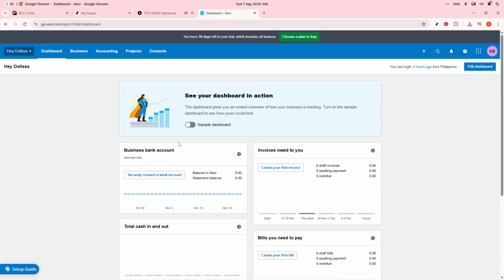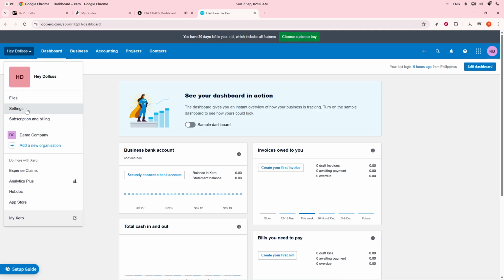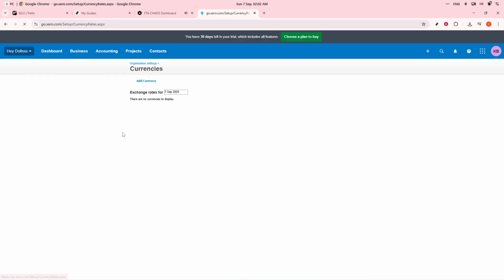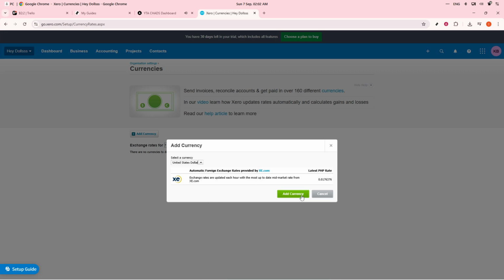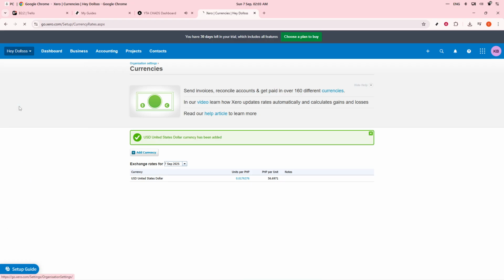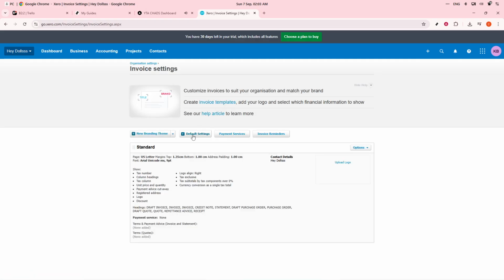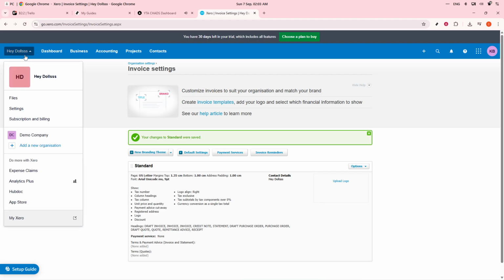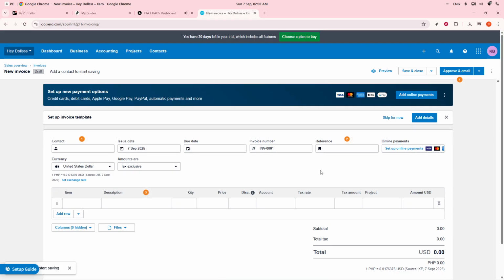How to Add Multi Currency on Xero Complete 2025 Guide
Expand your business globally by learning how to enable multi-currency in Xero! This complete 2025 guide walks you through setting up multiple currencies, managing exchange rates, and handling transactions in different currencies seamlessly. Learn step-by-step how to configure multi-currency settings, invoice clients in their preferred currency, and reconcile accounts accurately for smooth financial management.

Perfect for entrepreneurs, small business owners, accountants, and finance professionals, this tutorial also covers tips for managing foreign currency gains and losses, automating currency updates, and ensuring your accounting remains precise across international transactions. By the end of this guide, you’ll be able to handle multi-currency accounting in Xero efficiently, expand your business reach, and simplify global financial operations.